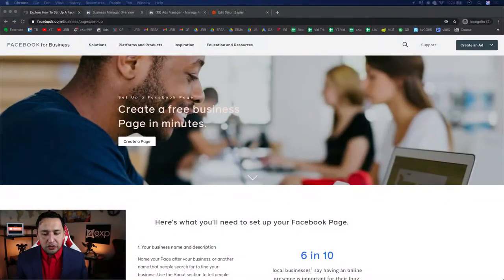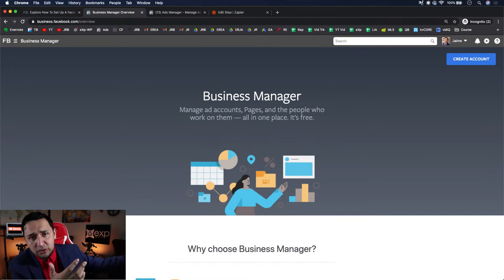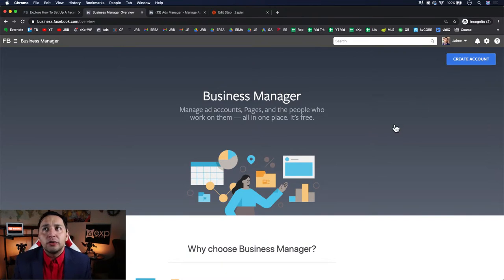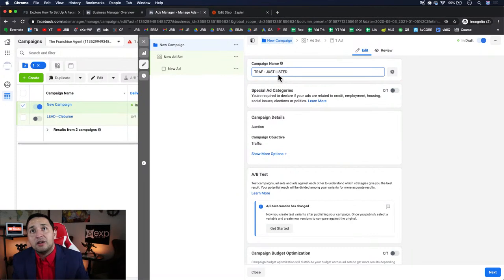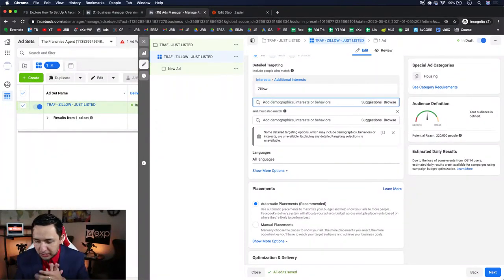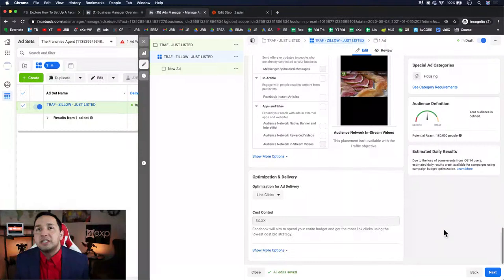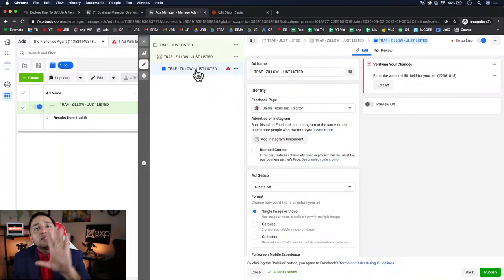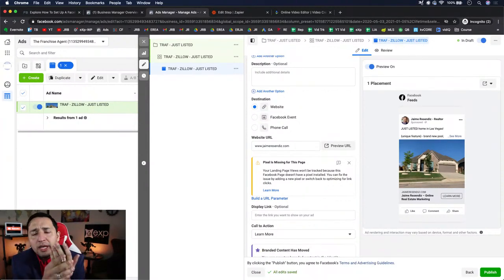Facebook Ads for Real Estate 2021 - MASTER Lead Generation - Step by Step Tutorial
Master Facebook Ads for real estate in 2021! This step-by-step tutorial will guide you through the process of lead generation using Facebook Ads. Learn the strategies and techniques to attract and convert real estate leads effectively!